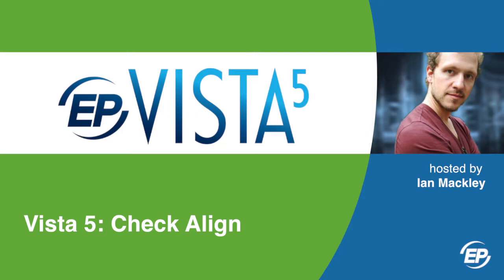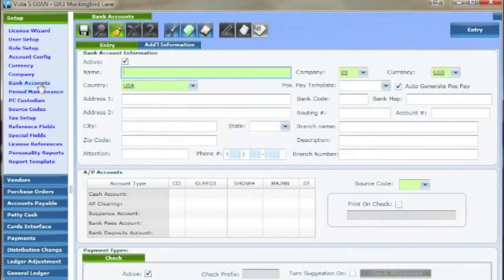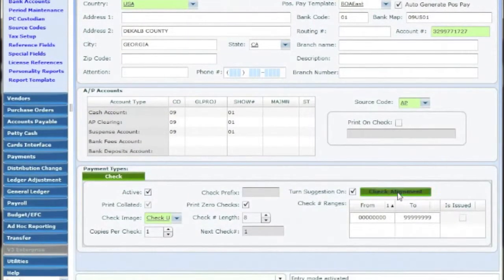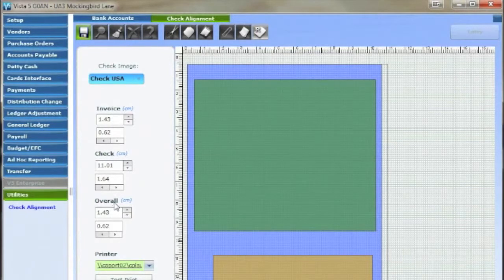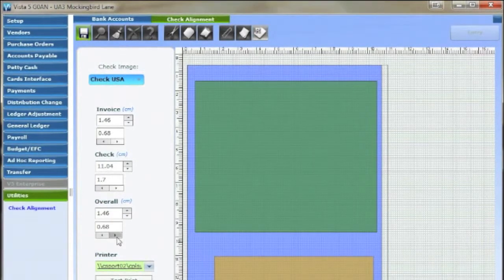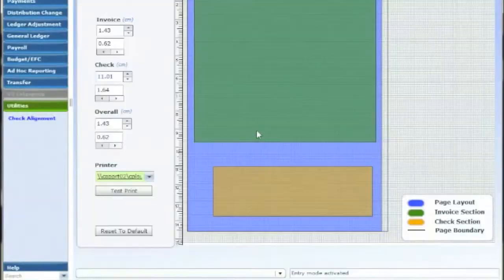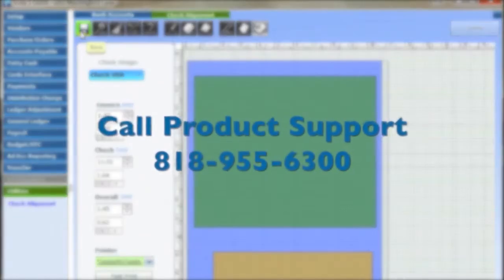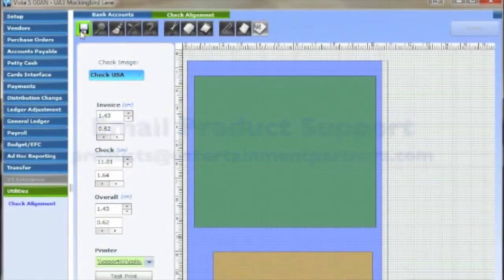Vista 5 - Check Align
How to align checks in Vista 5